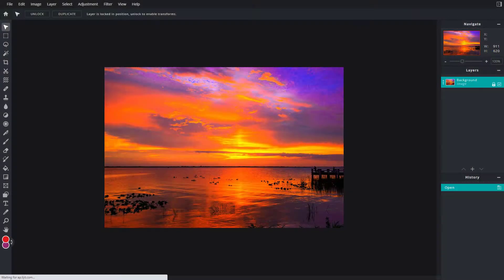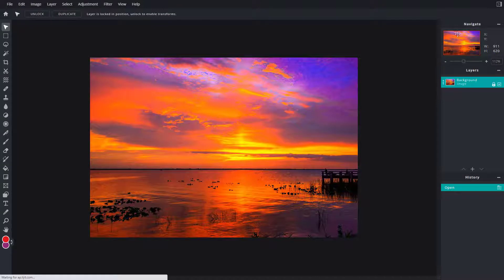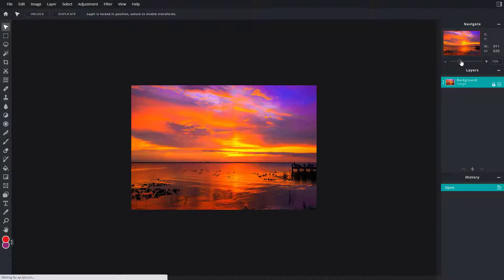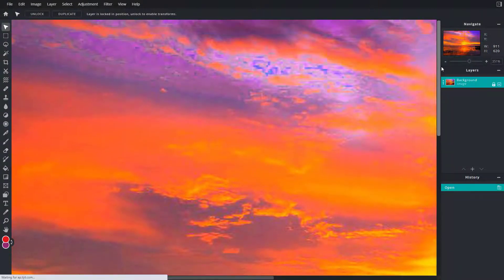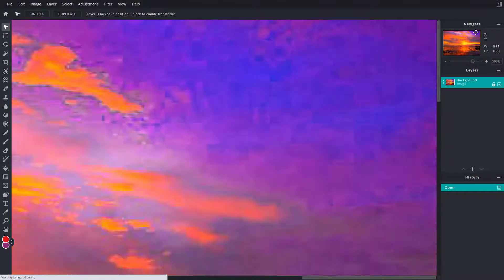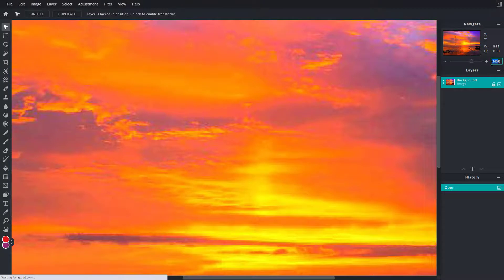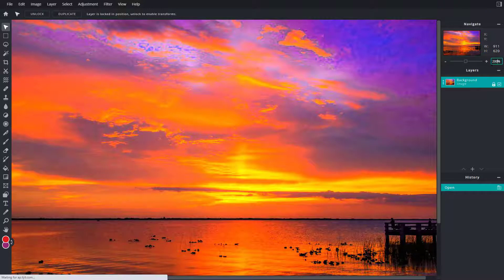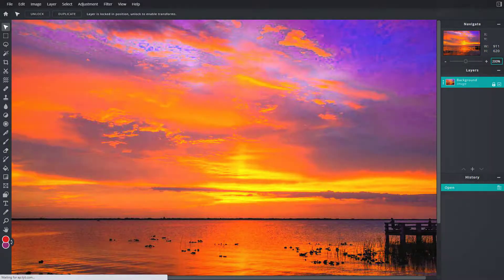Pixlr E Tutorial - Lesson 10 - Navigate Box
In this tutorial, we will be discussing about Navigate Box in Pixlr E